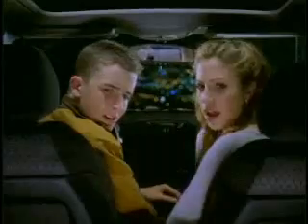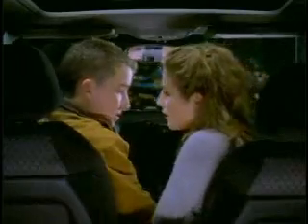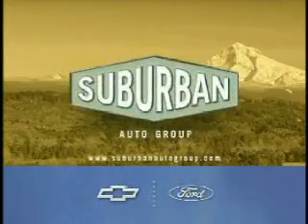Trunk Monkey Chaperone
The Trunk Monkey Chaperone - What every new car should come standard equipped.